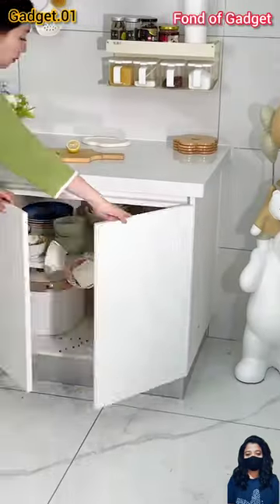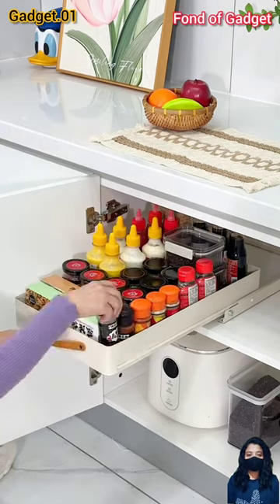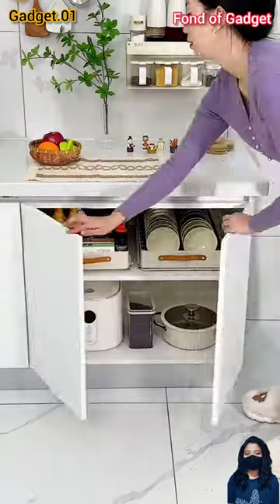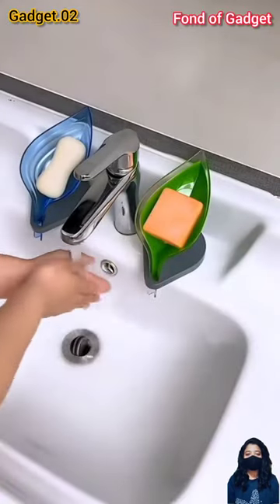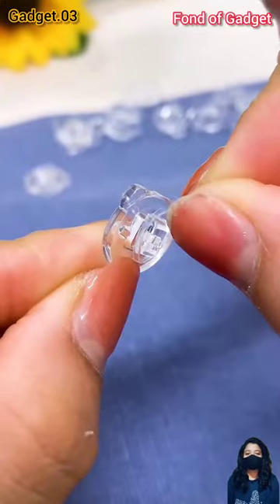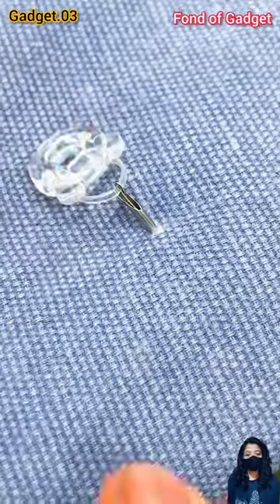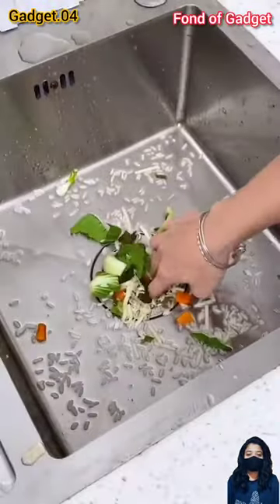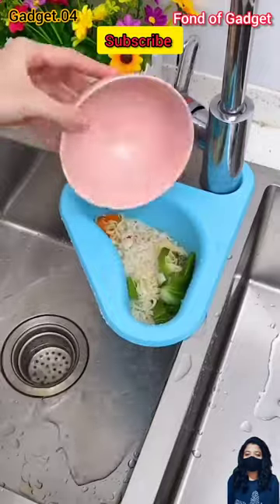Fond of Gadget😍Smart appliances, gadgets, items for every home/versatile utensils/kitchen tools🙏 #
Fond of Gadget😍Smart appliances, gadgets, items for every home/versatile utensils/kitchen tools🙏 #65

✓Fond of Gadget!😍Smart Appliances,Gadgets For Every Home🙏Smart gadget utilities for every new home😍

✓Fond of Gadget!😍Smart Appliances,Gadgets For Every Home🙏kitchen/utensils/Makeup/Beauty TikTok China.

✓New Gadgets!😍Smart Appliances, Kitchen/Utensils For Every Home🙏Makeup/Beauty🙏TikTok China.
           Smart Appliances,smart gadget, kitchen gadgets,smart technology for kitchen, home Appliances, smart utensils, gadget for kitchen, gadgets on another level.

1.great skills.
2.latest technologies.
3.cooking supplies.
4.latest gadgets.
5. New gadgets | smart kitchen tools and utensils
     for every home.
6. Smart Appliances, gadgets for every home/ versatile utensils (inventions and ideas).
7. Smart items for every home.
8. Smart gadgets for every home.
9. Smart gadgets for easy life.
10. New gadgets for every home.
11. Smart gadgets and items for every home.
12. Versatile utensils and gadgets for every home.
13. Smart utilities for every home.
14. Smart appliances Gadgets, kitchen tools for every home/makeup/versatile utensils Tiktok China.
15. New inventions for easy life.
16. New gadgets for every day Life.
17. New gadgets for kitchen.
18. Smart appliances for every home.
19.smart Gadgets for home.

Our some of best videos are-

Your support matter a lot so, keep supporting our channel 😘😘😘😘.